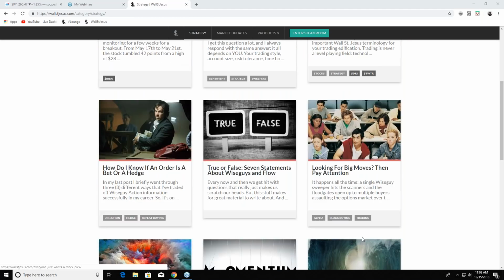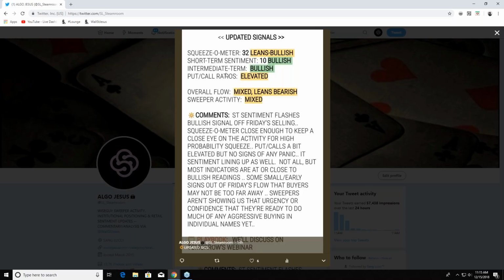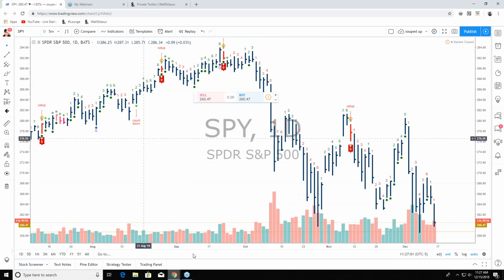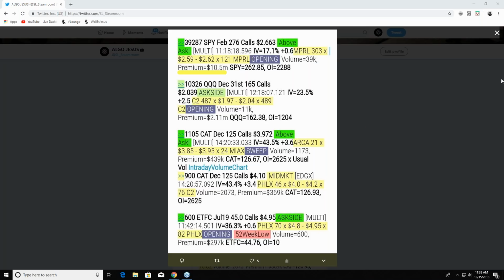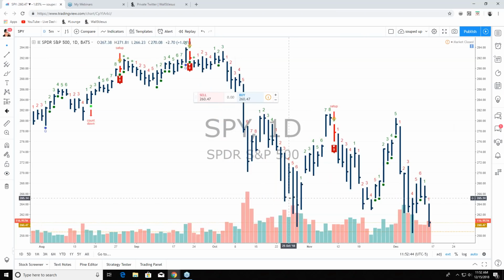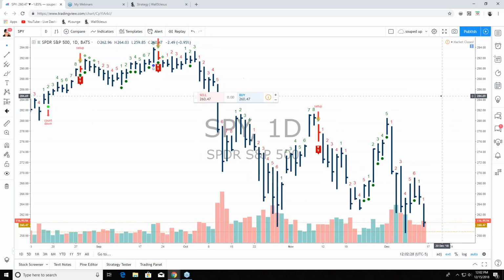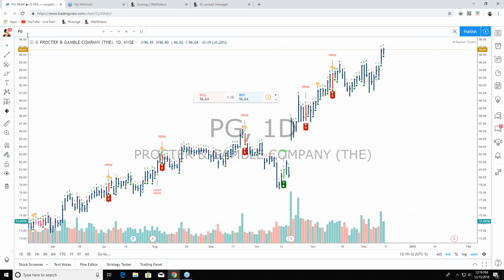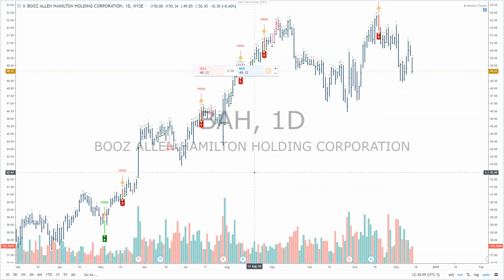The Wall St Jesus Saturday Sweep Series: Dec. 15th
The Saturday Sweep Series is open to the public in the third Saturday of every month. Want it every weekend? Get that and much more by becoming a member of the Wall St. Jesus and Sang Lucci Steamroom